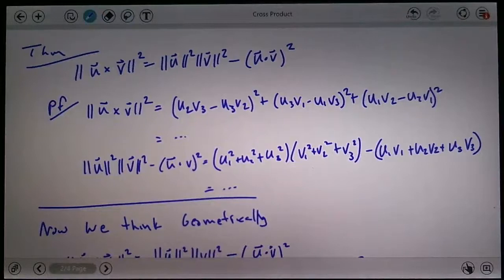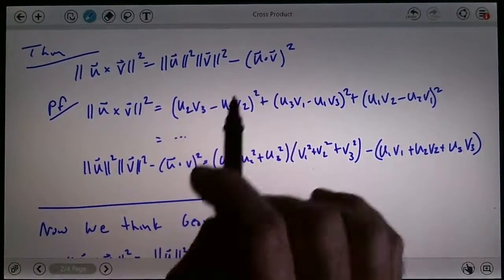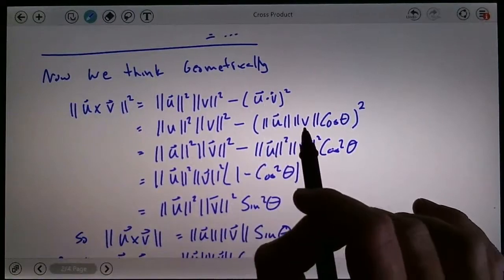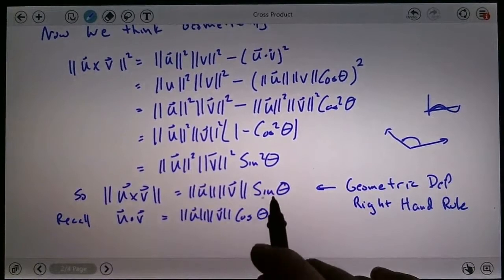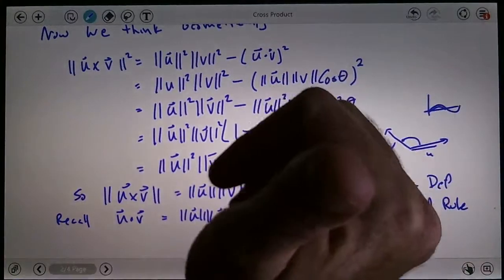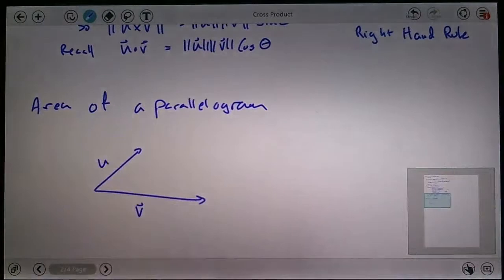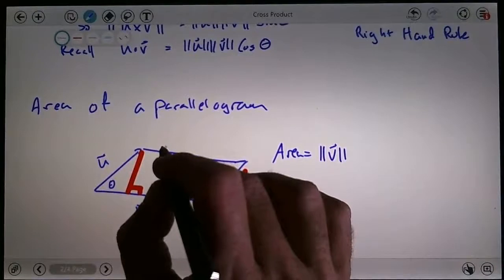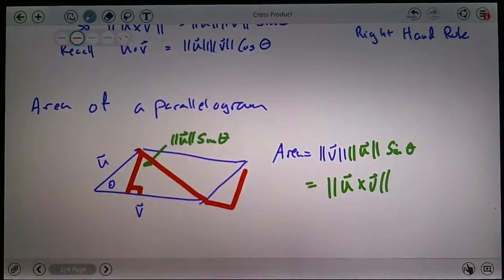Geometry of Cross Product